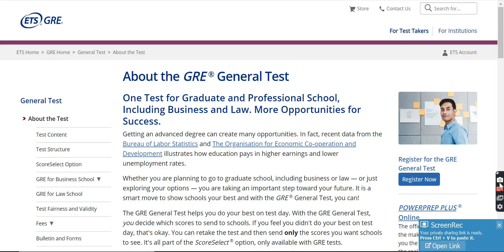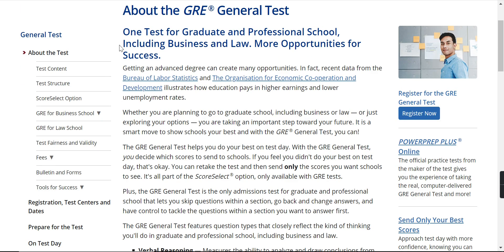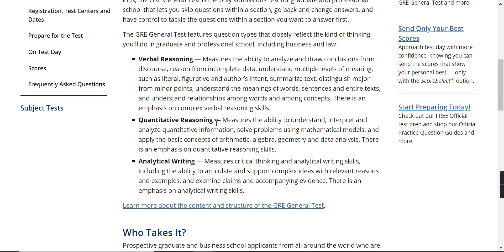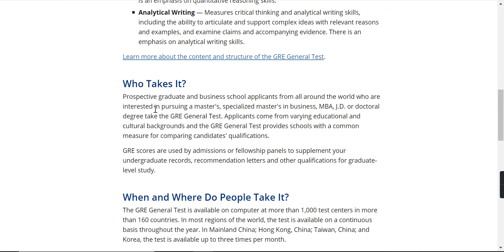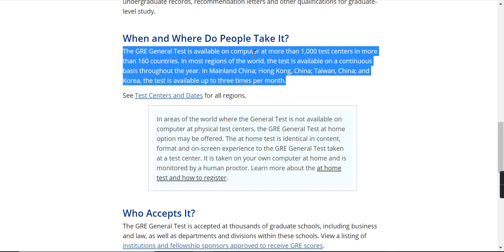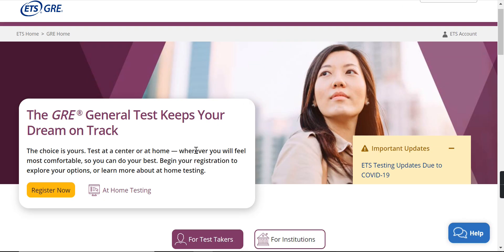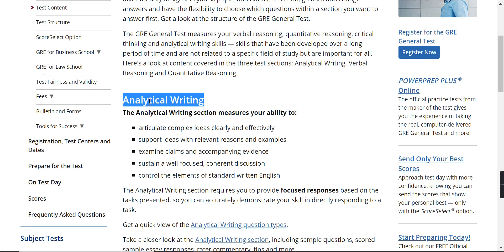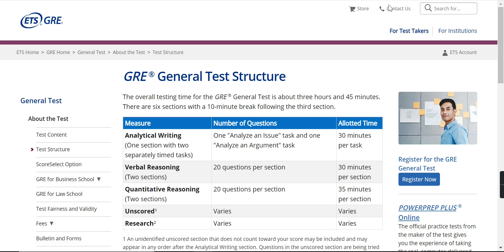GRE; The General Test I Overview, Important Dates & Advantages of GRE